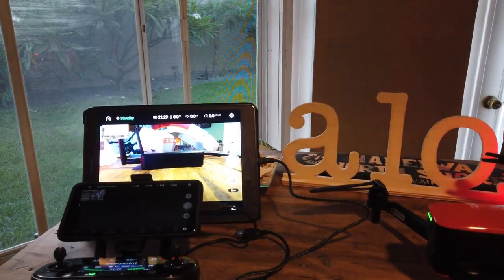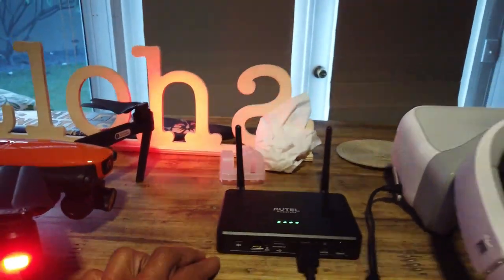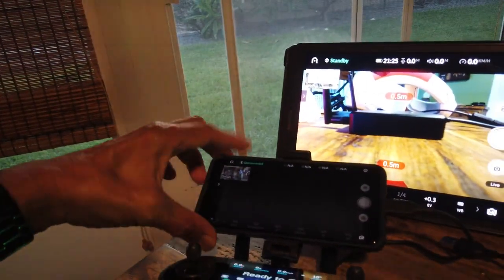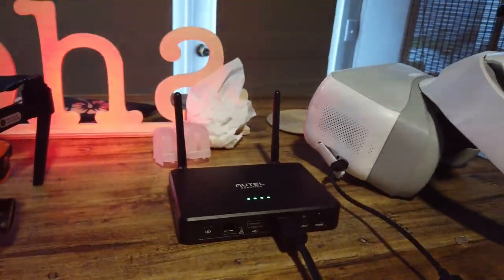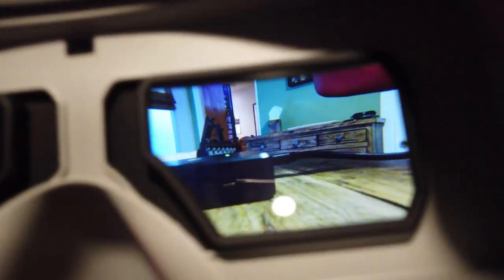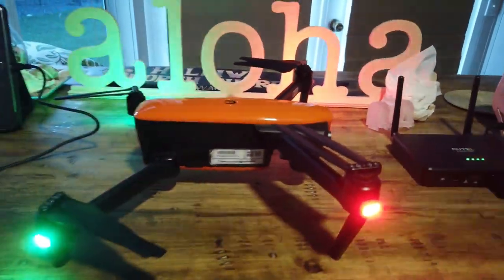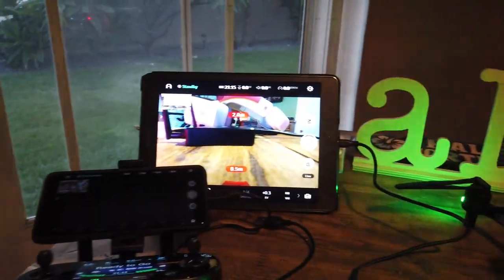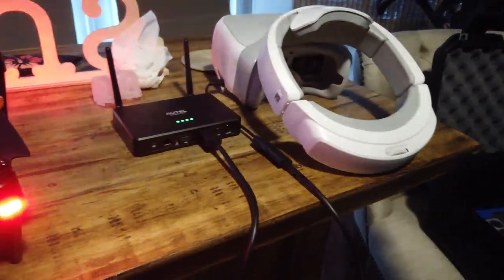PLANNING TO BUY THE AUTEL EVO LIVE DECK?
Quick video of how you can use the DJI goggles (albeit hardwired) using the Autel Live Deck to fly the EVO.  I did the flight test and it worked great. Now I can have friends and family watch and enjoy flights of the drone in real-time (i.e. goggles, tablet or big-screen TVs).  I will be using the Live Deck when visiting family on the North Shore of Oahu come November. I still have a DJI Platinum Mavic Pro, but this is a game-changer in terms of the number of displays I can use simultaneously for spotters or family members.